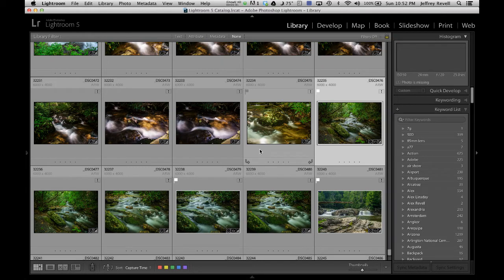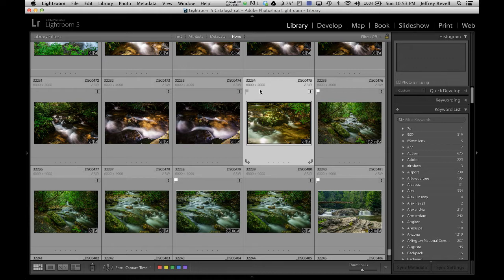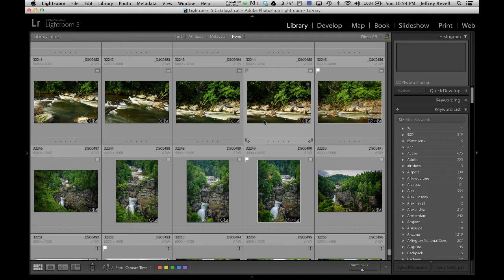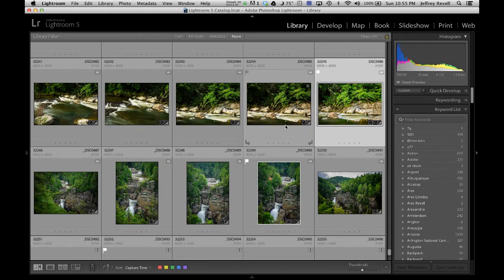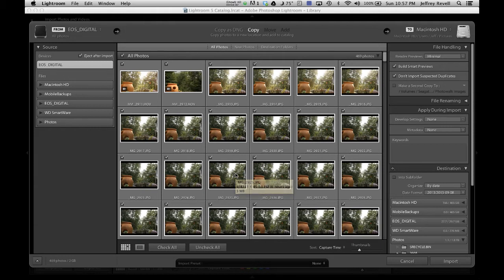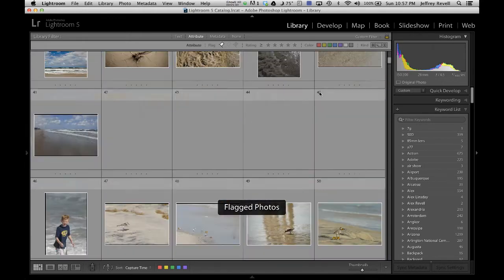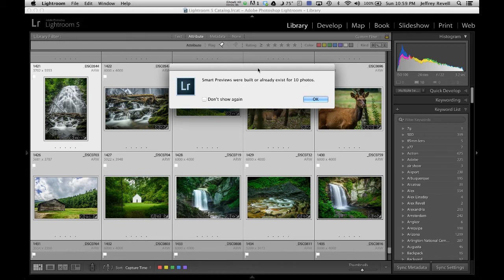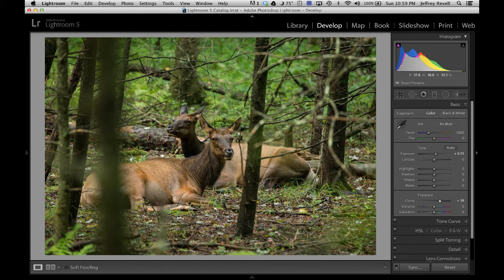Smart Previews in LR5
Using Smart Previews in Photoshop Lightroom 5